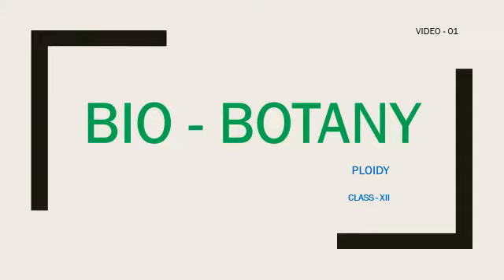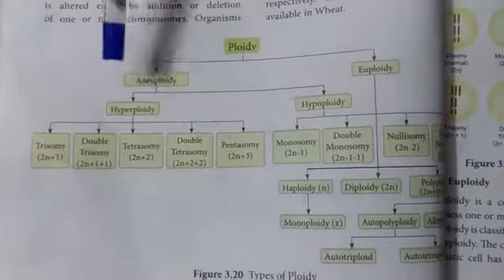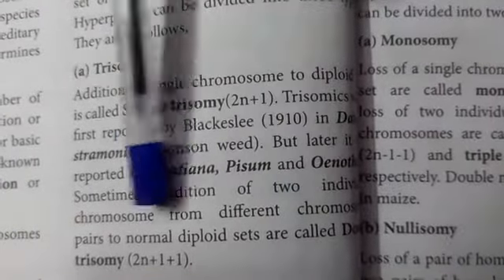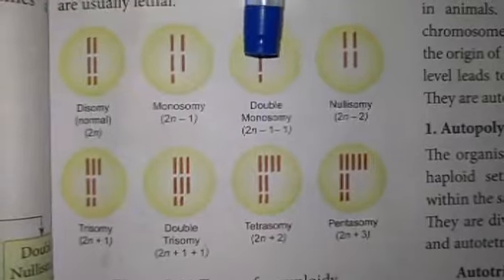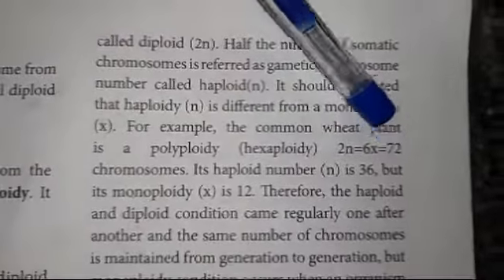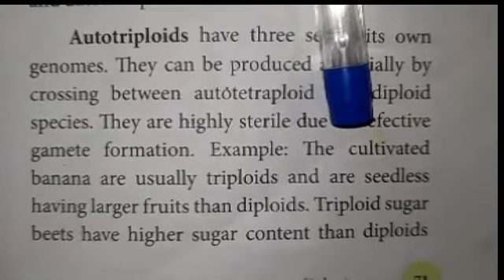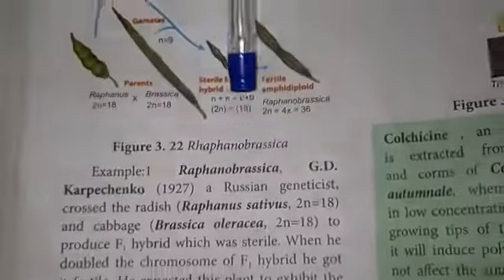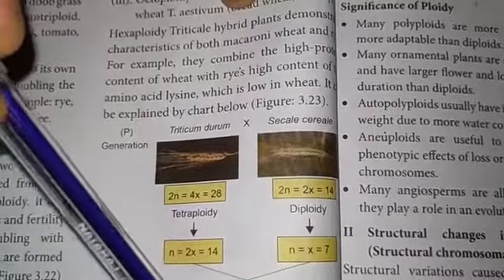STD - XII - Bio Botany Part 20